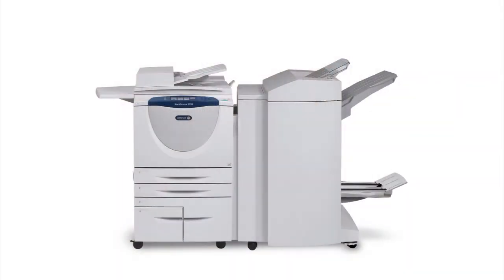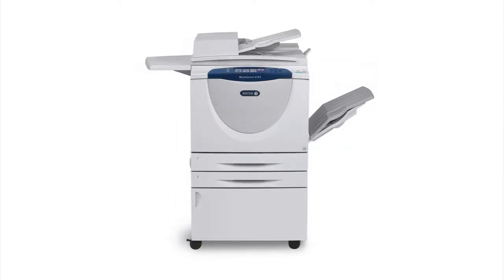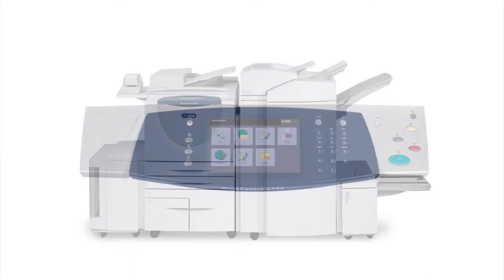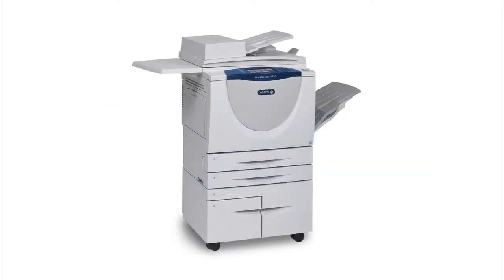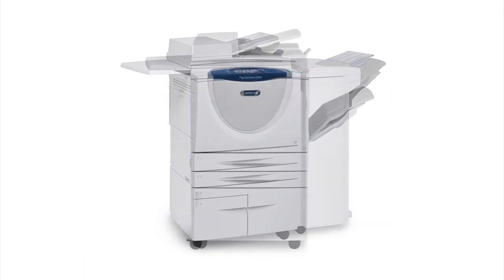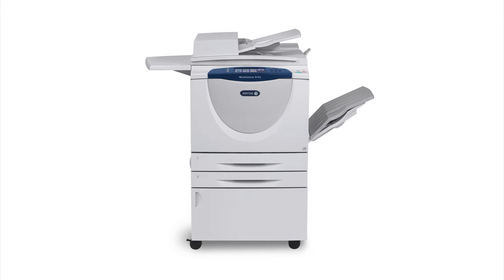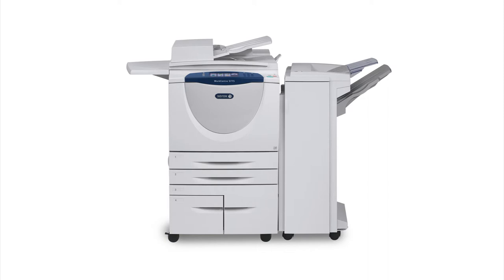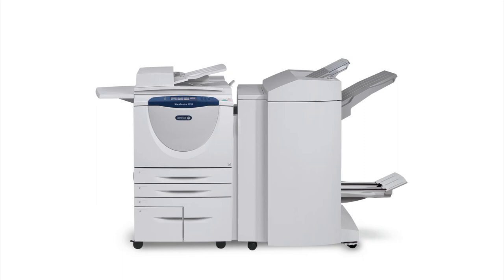Xerox WorkCentre 5700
The Xerox WorkCentre 5700 Series will raise your office's productivity with fast speeds, unique features and numerous finishing options.  We support the Southern Maryland and the Washington DC metropolitan area and love to hear from our customers. See what they have to say about us